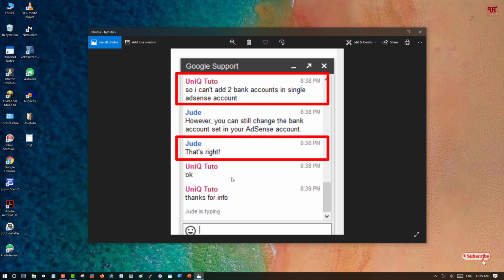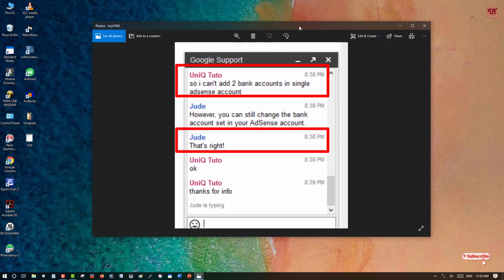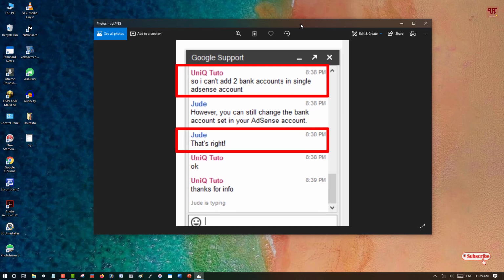Clear your doubts - Adding multiple bank accounts in single Google Adsense Account. Possible ?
This video tutorial is all about Clear your doubts - Adding multiple bank accounts in single Google Adsense Account. Possible .